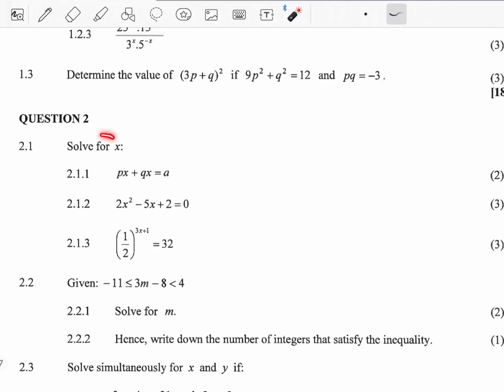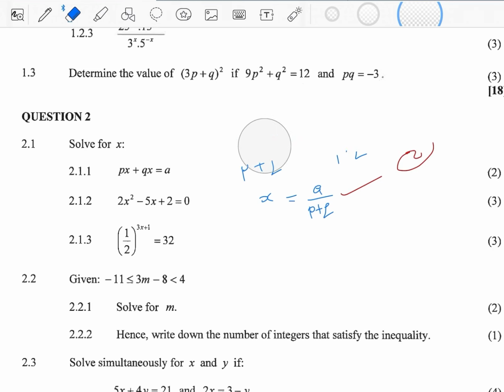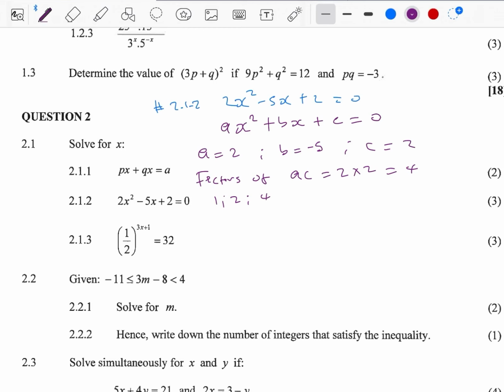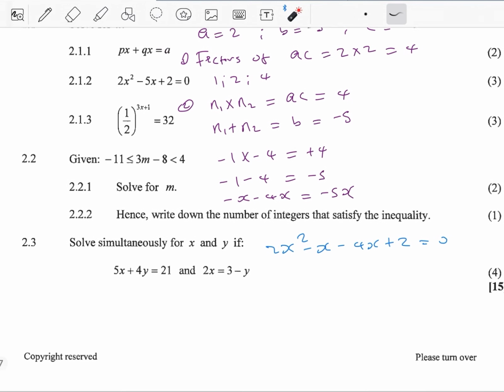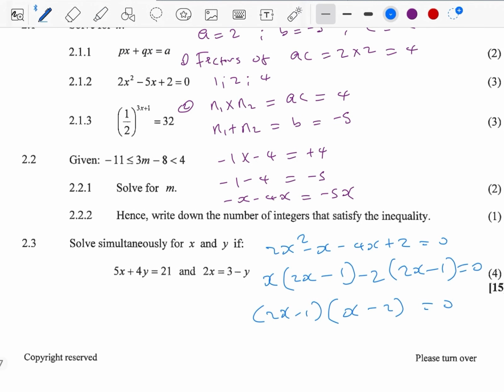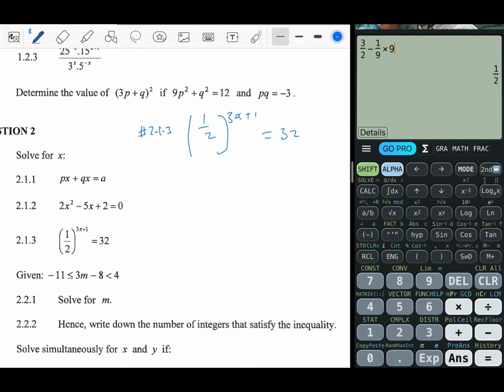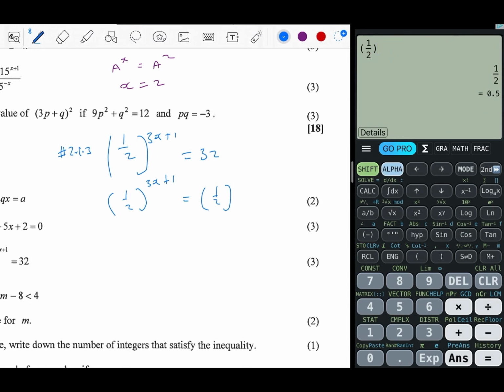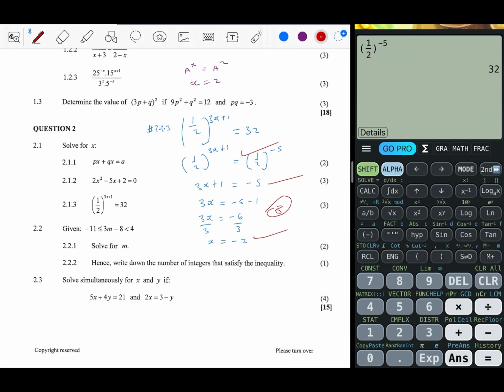Learn to Solve for x| Grade 10 Final Exam-2018 | Question 2.1 Memo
Discover practical techniques, effective strategies, and proven methods that will help you solve for x like a pro. From simplifying equations to isolating the variable and applying inverse operations, we’ll guide you through real-life examples, providing clarity and fostering a deeper understanding of the process. 🔑🔢🚀